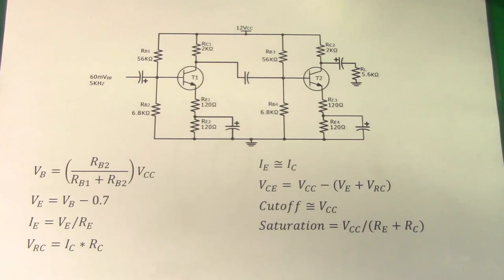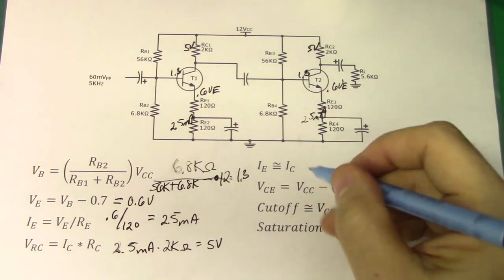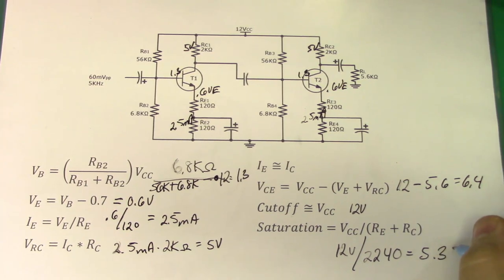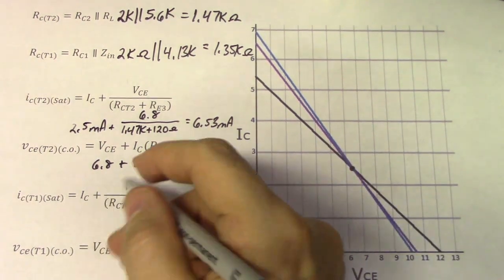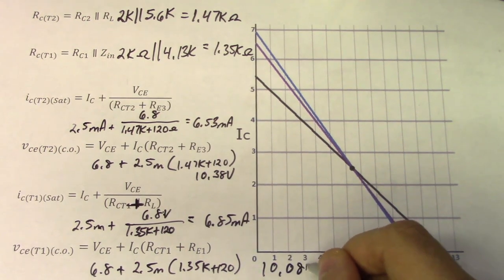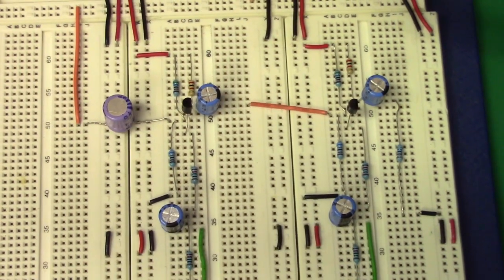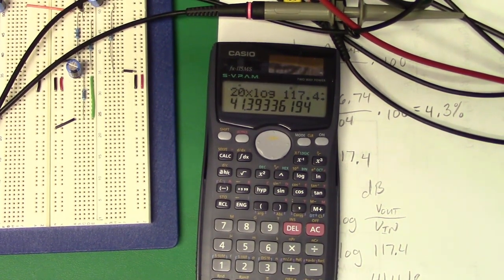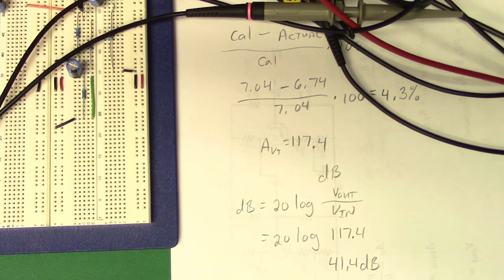32. Multistage Transistor Amplifiers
The output of a multiple transistor amplifier can greatly increase the amplitude of a weak signal. This video covers one possible configuration, a common emitter amplifier feeding into a second common emitter amp. Biasing, voltage gain, and impedance calculations are presented along with a sample circuit.